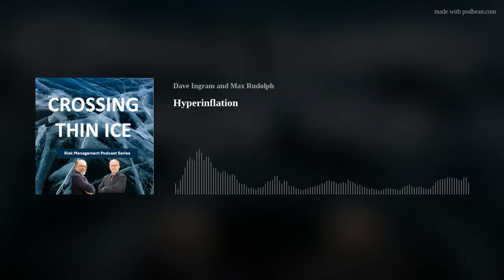Hyperinflation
The risk of hyperinflation should not be ignored despite our lack of recent experience with it in the U.S. Hyperinflation is not just theoretical, our discussion looks at the core mechanics of inflation - most notably that it is based on trust. Max shares a comprehensive look at the unique factors cushioning the U.S., such as reserve currency status, while also addressing significant growing risks, including consistent deficits and a debt-to-GDP ratio now exceeding 100%. Hear about the complex interactions of economic policy, shadow banking, and the leading indicators that proactive risk managers must monitor to prepare for potential high-inflation scenarios.